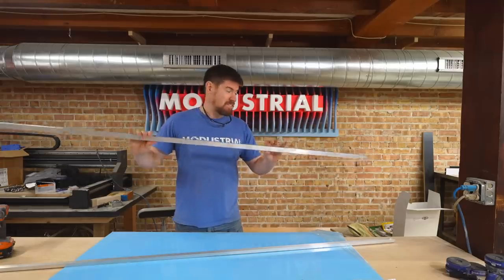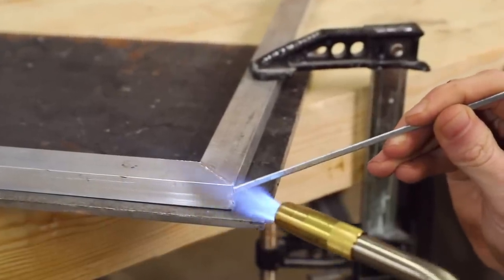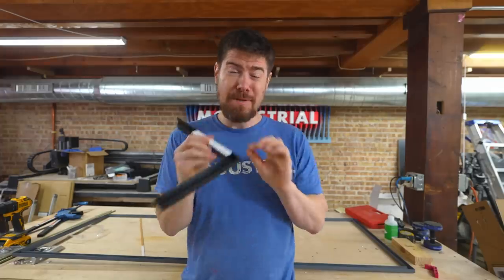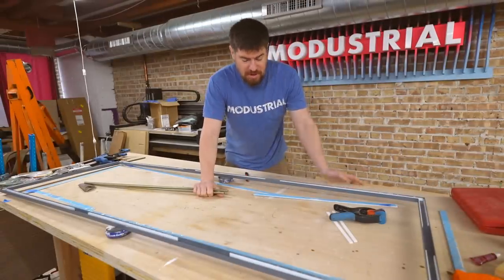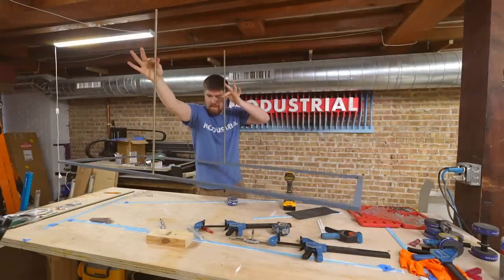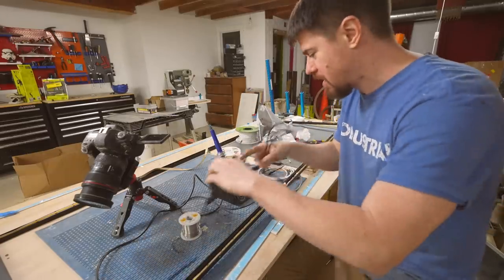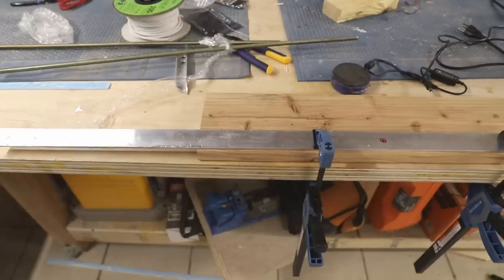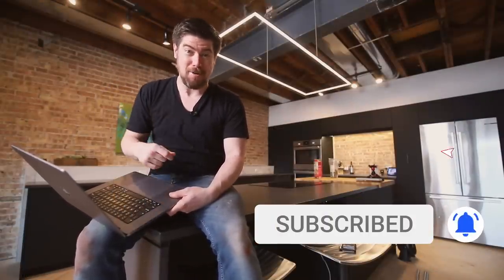I NEVER thought I could make THIS for UNDER $100... (ep. 33 Renovation)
In this episode of my abandoned building renovation, I show how to build a really simple DIY pendant light or chandelier, with no wires showing, for your kitchen island.  I made the light fixture out of aluminum C-channel and welded the aluminum with no welder -  just using an easy DIY brazing process.  I used chip on board (COB) LED strips in the pendant light.  The COB LED strips are great because they give a continuous line of light…no dots!  I then used strips of acrylic as a diffuser for the LED strips, and a threaded lamp pipe to hang the light fixture and hide the wires.

00:00 Intro
00:18 Cutting Aluminum C Channel
01:26 Welding Aluminum with a Welder (Brazing)
04:41 Making the Acrylic Diffusers
06:18 SimpliSafe ad
07:41 Lamp Rods for Hanging Pendant Light
10:50 Painting the Pendant Light
11:08 Installing LED strips
13:06 Assembling the Pendant Light
14:30 Making Ceiling Mounting Plate
15:13 Installing Pendant Light Fixture
15:57 Beauty Shots
16:12 Cost Breakdown and Outro

// MATERIAL & TOOL LINKS
MAP / Propane Gas Torch
Aluminum Brazing Rods
LED Driver
Miter Saw box
Metal hack saw
LED Controller:

// SAW STOP TABLE SAW